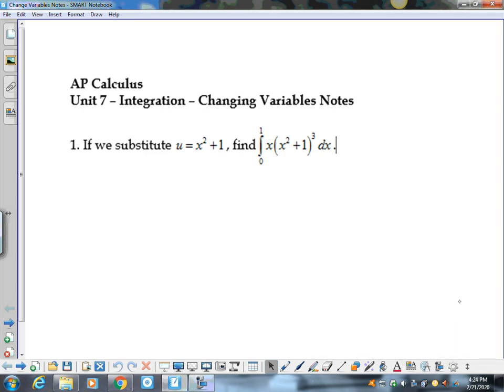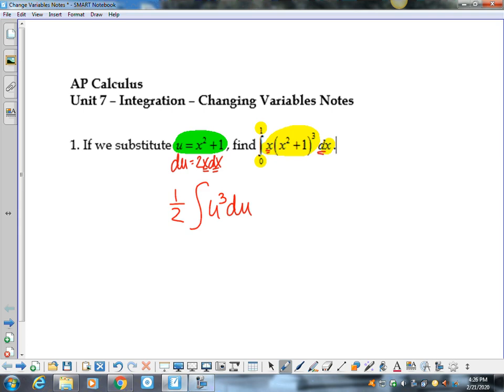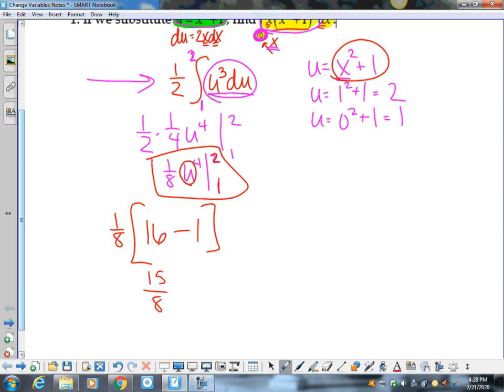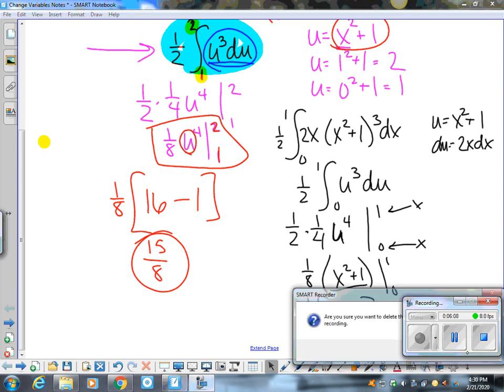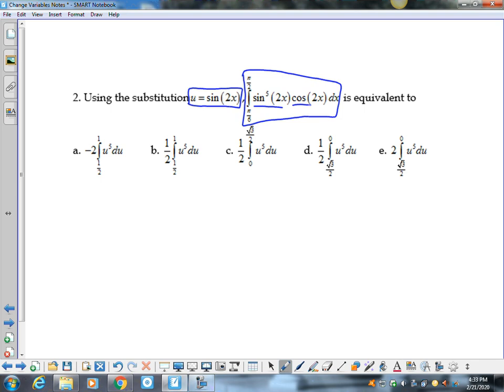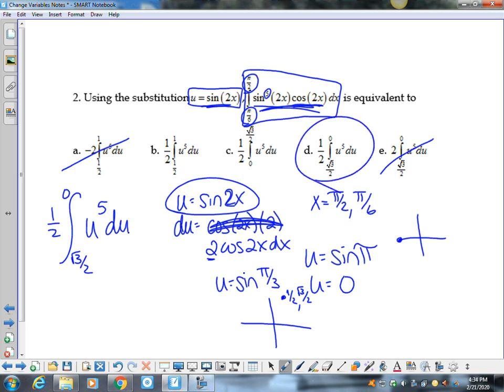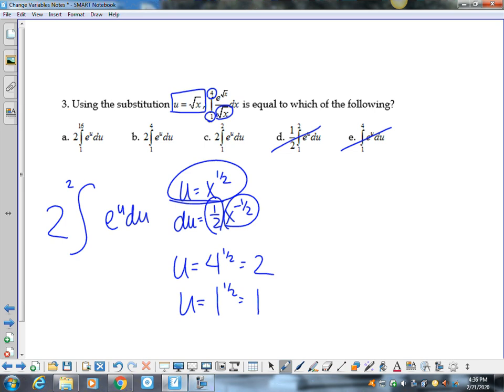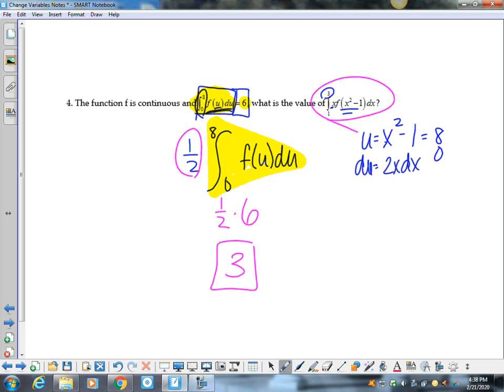Change Variables Notes